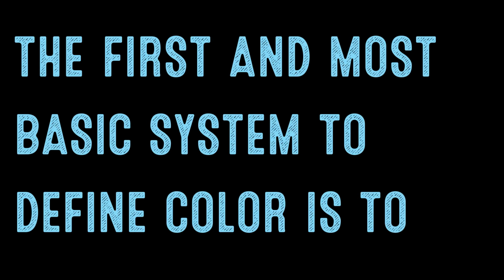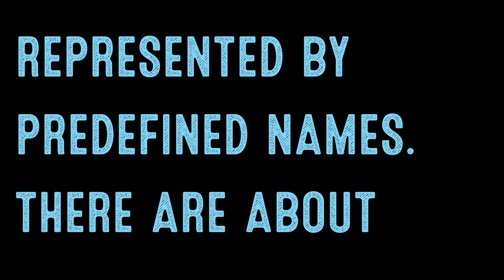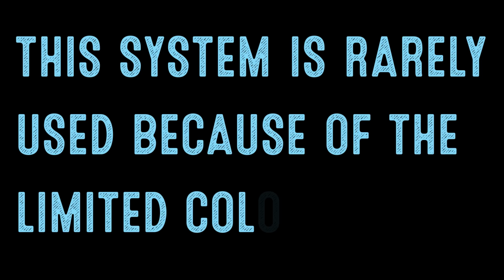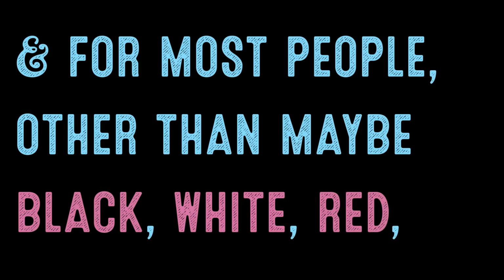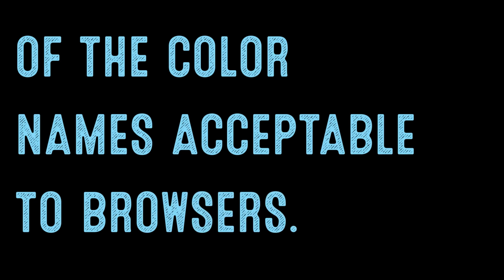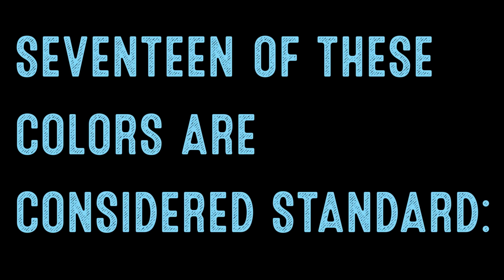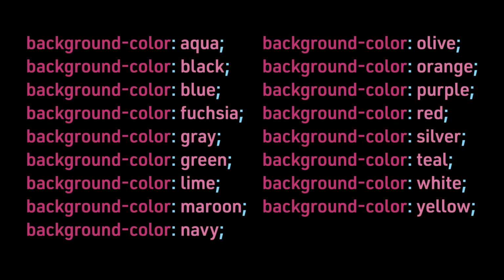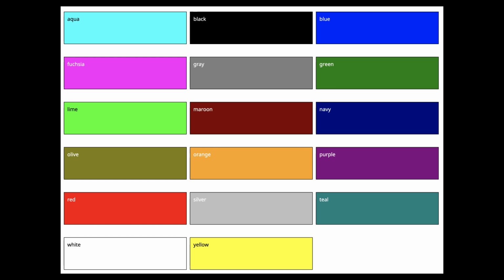Coding for Beginners: Code Quiz #106— Reviewing the Color Name System for the Web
Do you know the 147 colors that the web can recognize? In this quiz, review the color name system. Find out how much you recall about web color but taking the test.